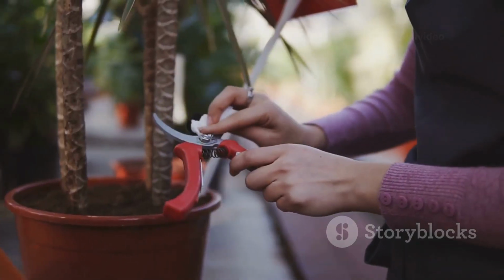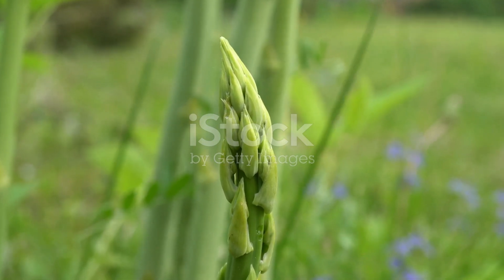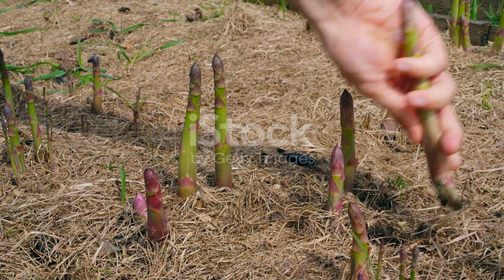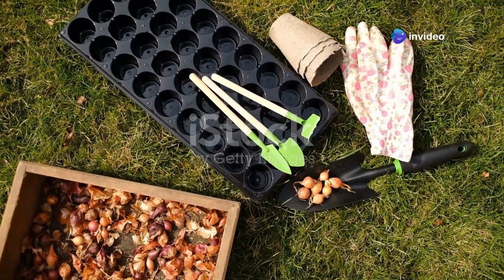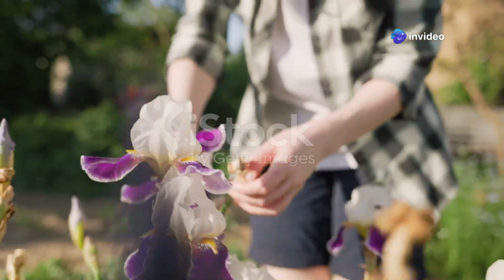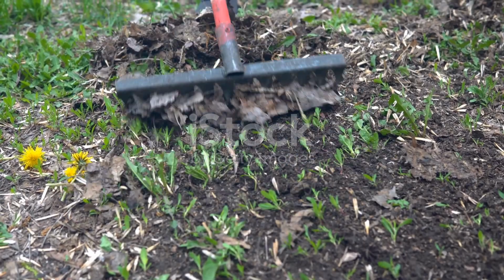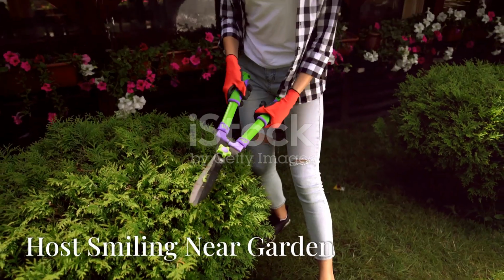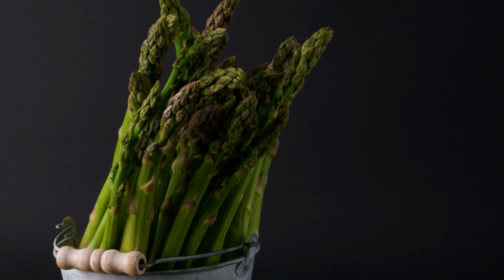Prune Asparagus Like This for MASSIVE Harvests Next Year!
Description:
Discover the ultimate asparagus pruning method for huge harvests! Learn when and how to prune, protect your plants, and prepare for an abundant spring crop. Follow these simple steps to ensure healthy asparagus beds.